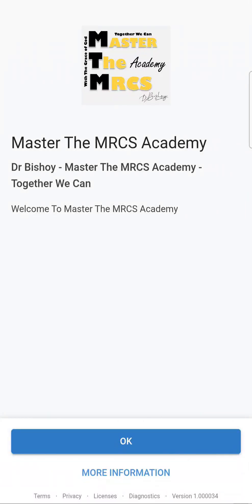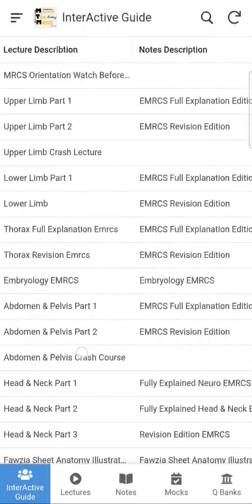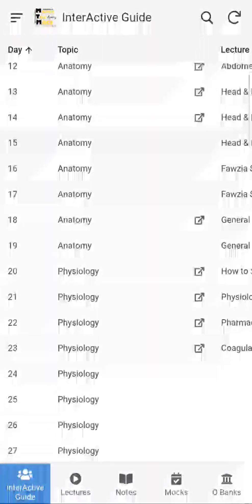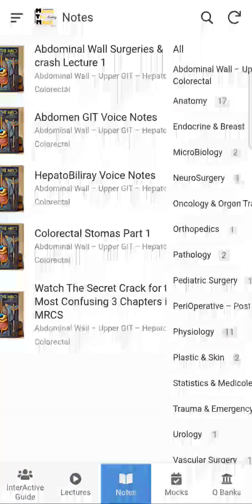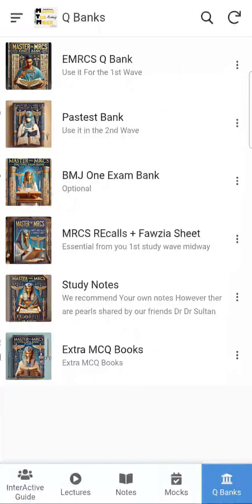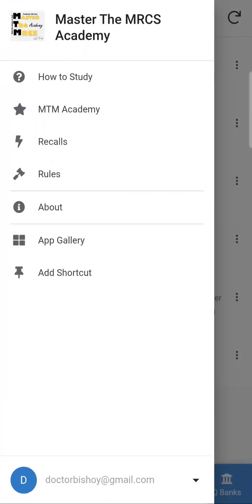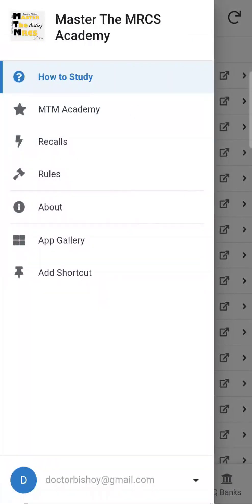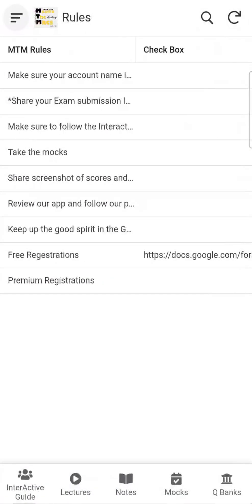Master The MRCS New Interactive Guide Suite 2025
Everything in one place organised here for free until now
Surgery Masters Academy
( MRCS / General Surgery / Plastic Surgery )
For android

Dr Bishoy